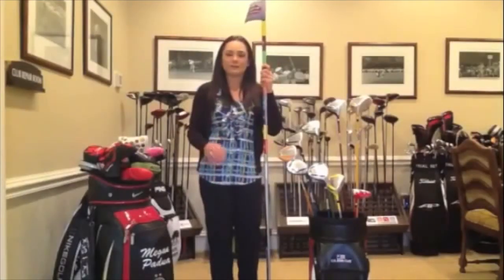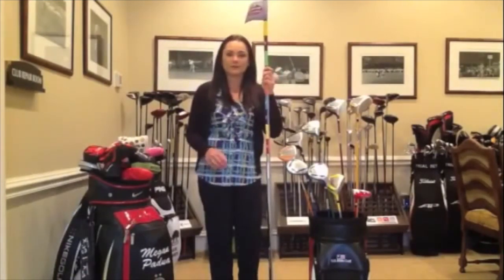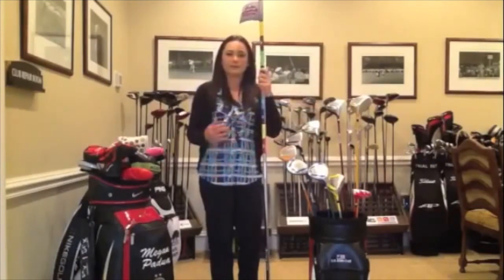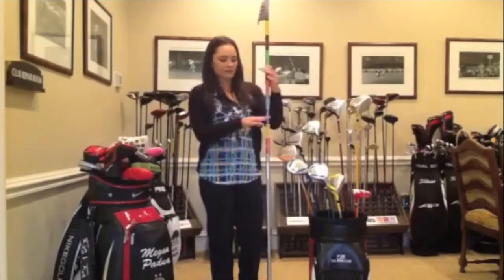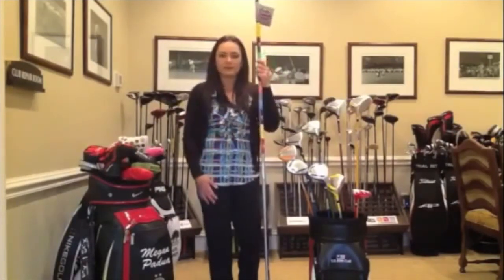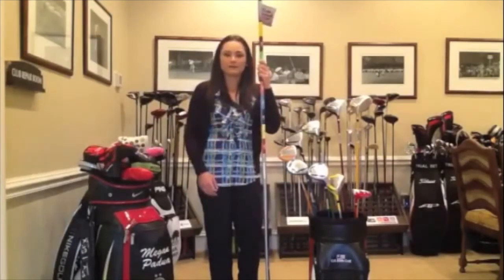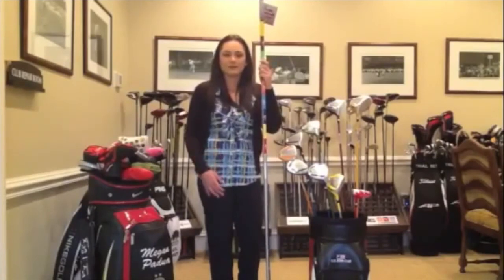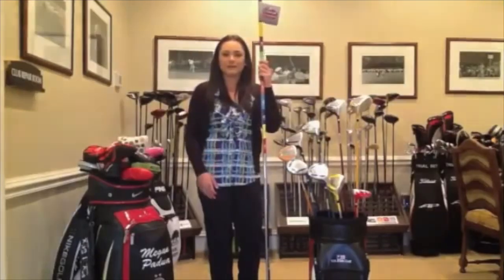Megan Padua on Clubfitting for Juniors